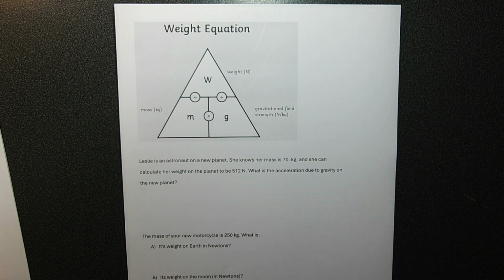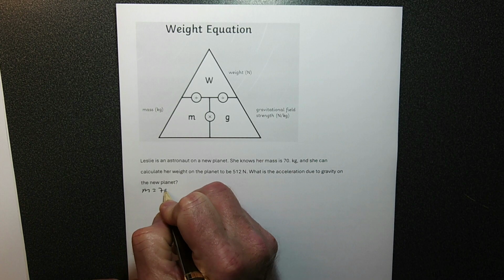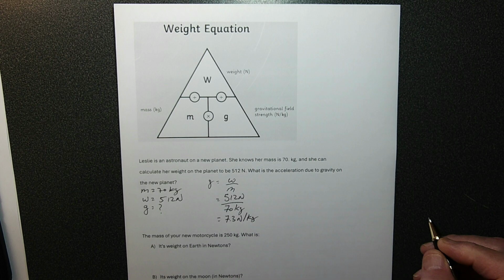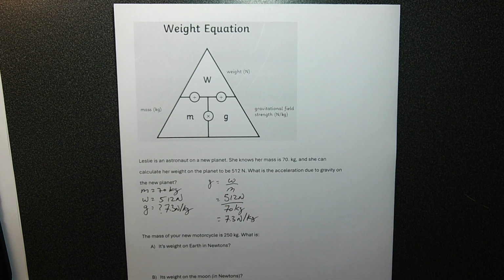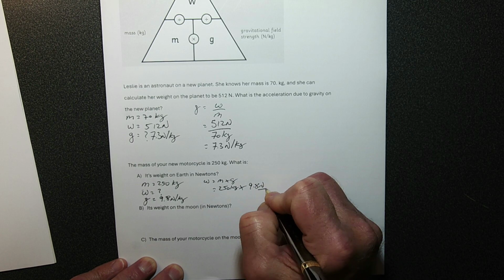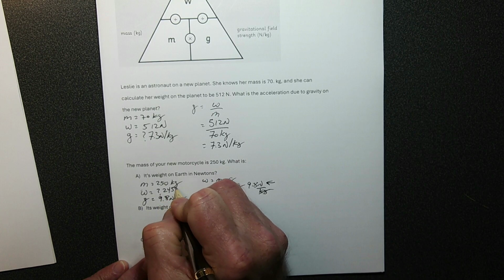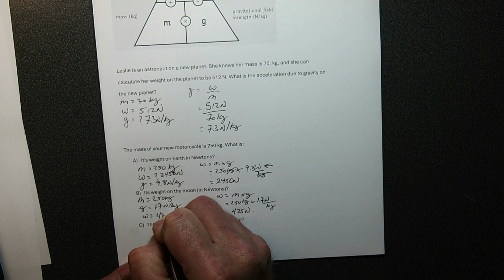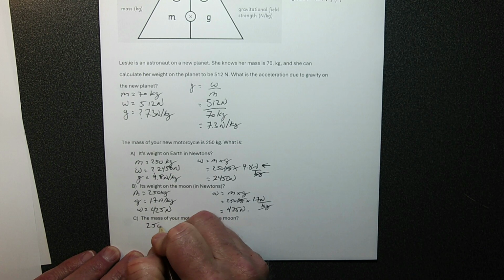Gravity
A review of how to find an objects weight.